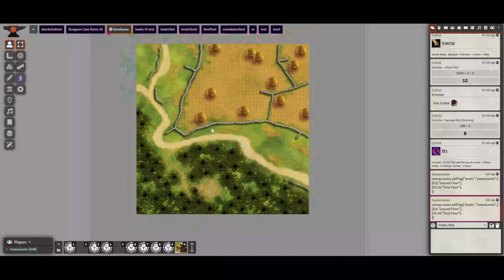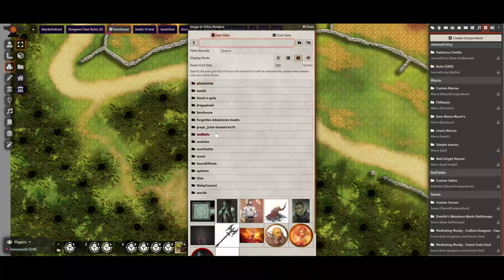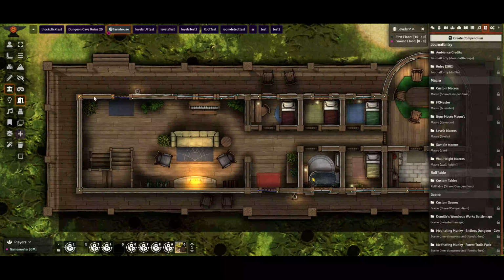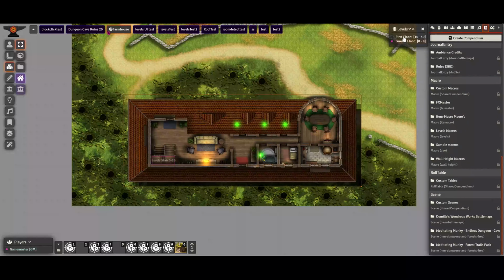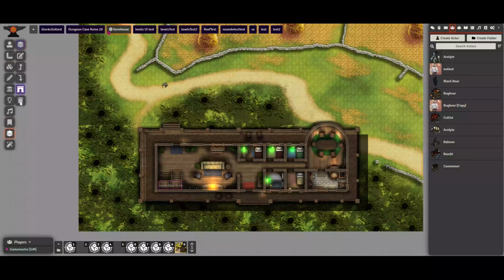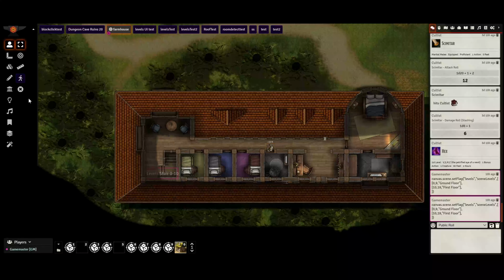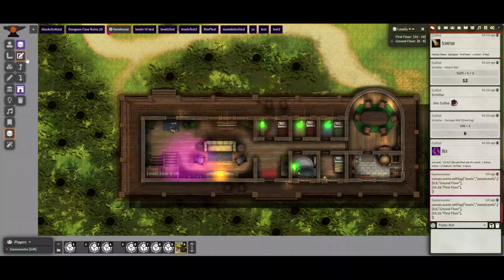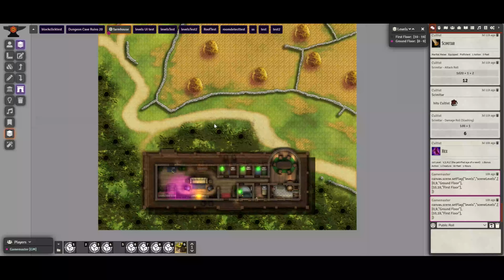Levels - Building Multiple levels buillding tutorial